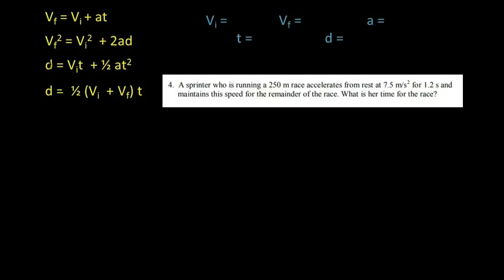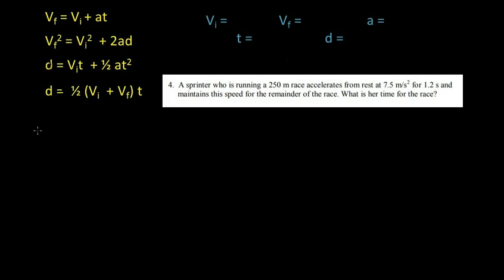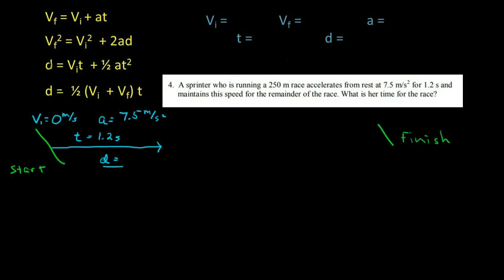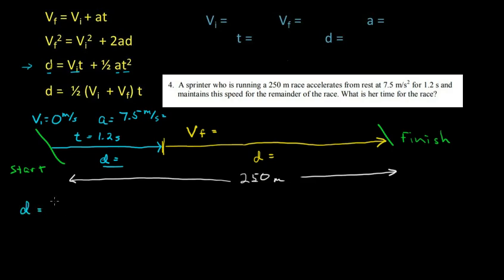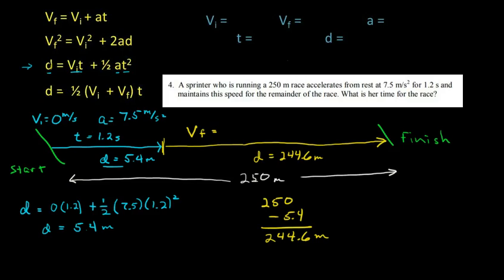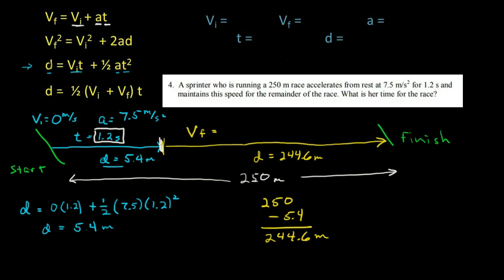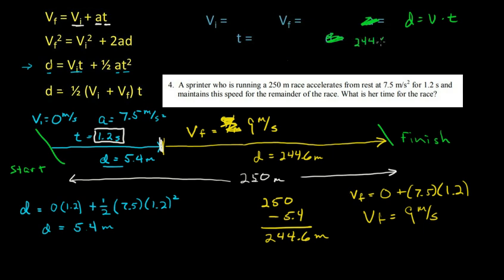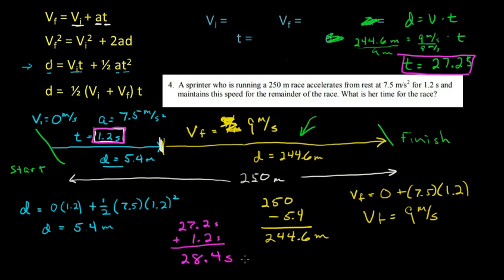Complicated Kinematic Problem